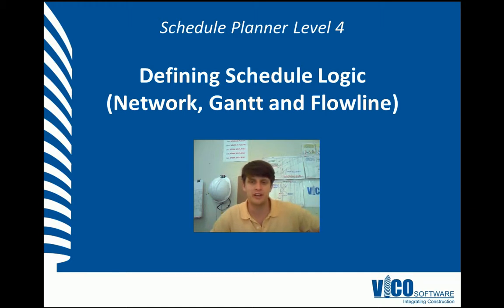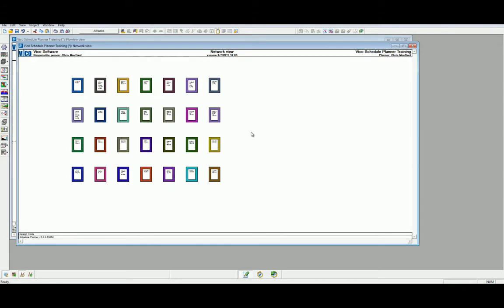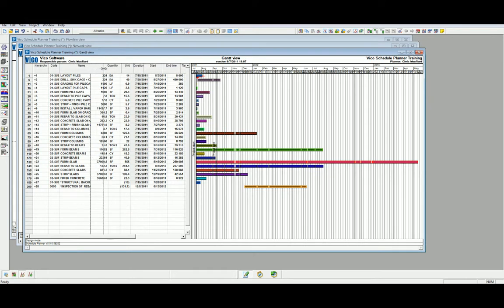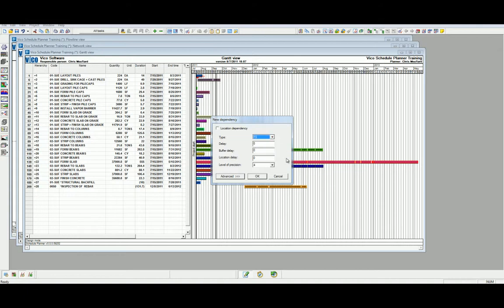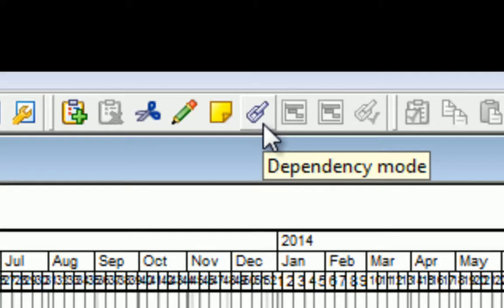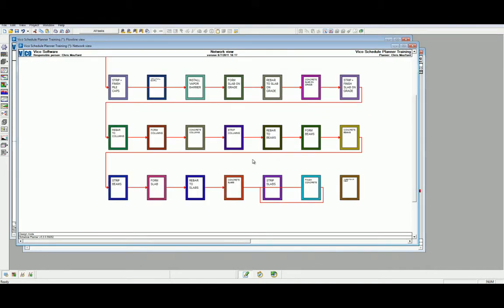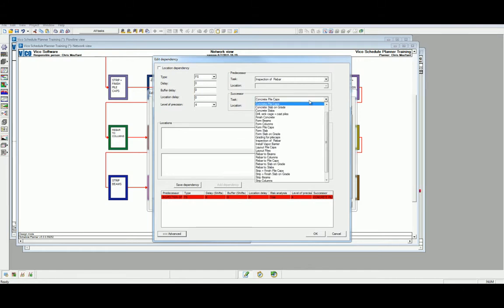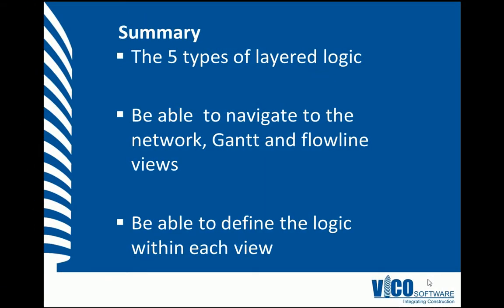SP-L4-02 Define schedule logic relationships in gantt, network, and flowline views.avi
There are many ways to define schedule logic in Schedule Planner.  This video shows how you can quickly update the logic in either the network view, the gantt view, or the flowline view.  We also walk through the dependency dialogue box and note the options we have for FF/SF/FS/SS/SS+FF, buffer delays, and location delays.  Finally, with a custom split view, we can review our logic relationships to check for errors.

Learn more tips and tricks for scheduling your construction project